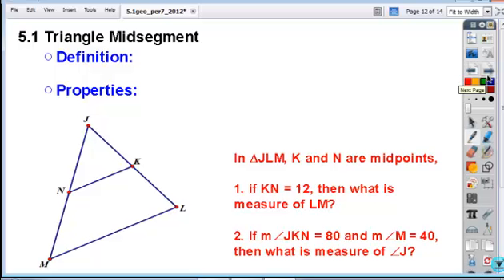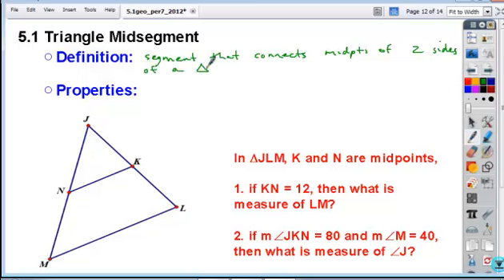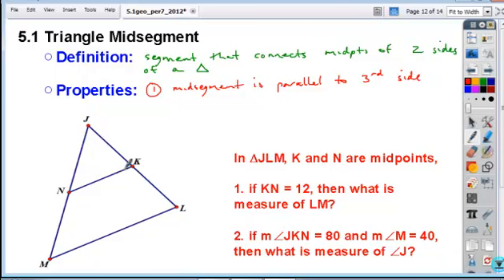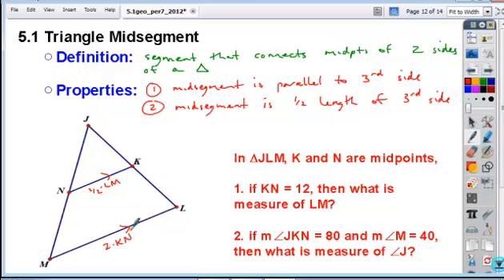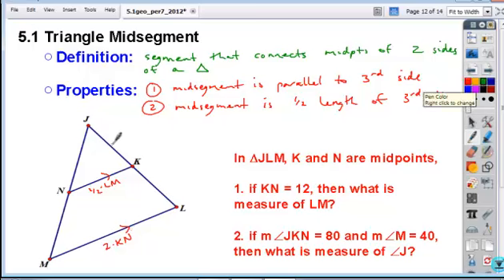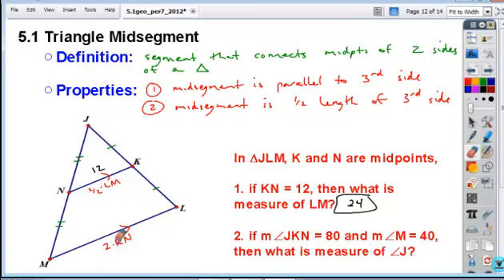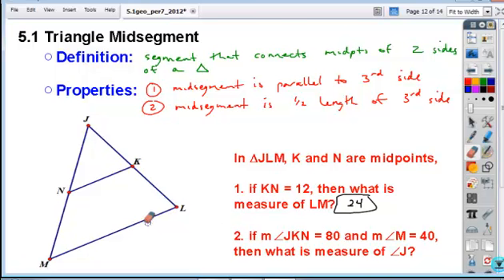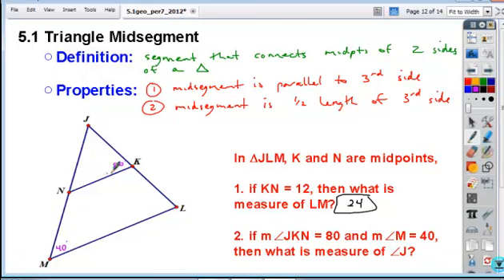4 6geo tri midseg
4.6 geo triangle midsegment